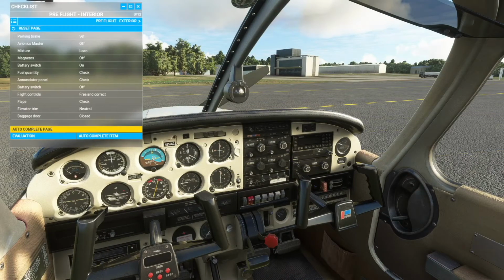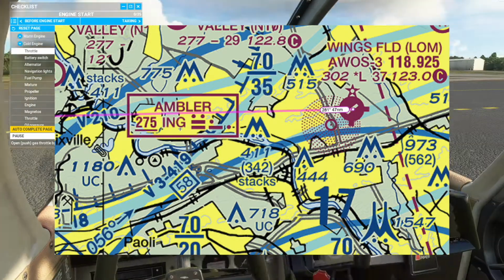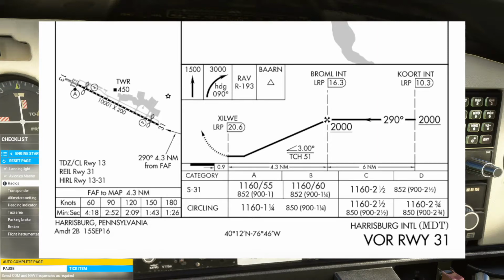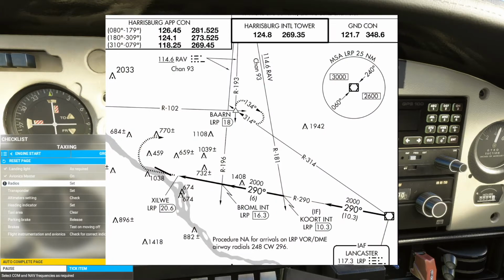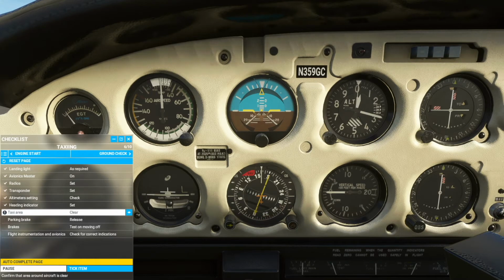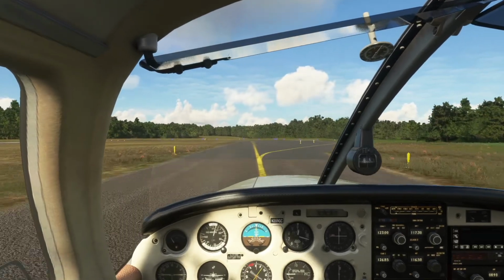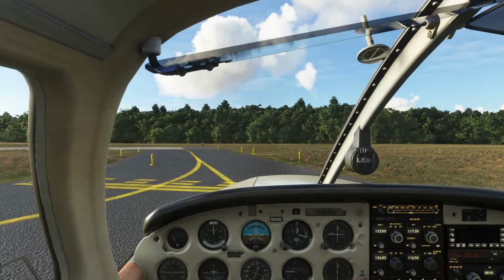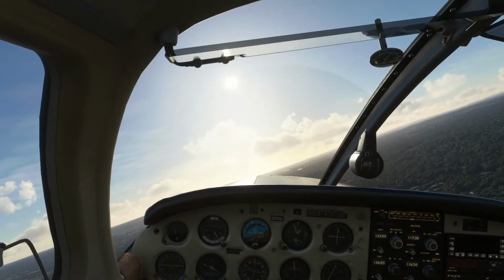Microsoft Flight Simulator 2020 VFR Flight: KLOM Wings Fields to KMDT Harrisburg Practice VOR App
I take JustFlight's Piper Warrior II VFR from KLOM Wings Fields to KMDT Harrisburg International with a practice VOR approach in Microsoft Flight Simulator 2020.

liveatc.net